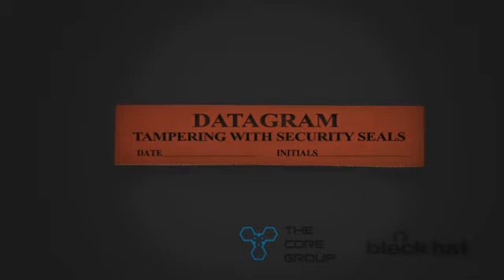Tampering with Security Seals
Starting in 2011, The CORE Group will be offering a new training at Black Hat which will focus on tamper-resistant tags and security seals.  Those interested in evidence processing, cargo & customs, or warranty coverage will find it fascinating.

A full analysis of all of the styles and designs of tamper-resistant tags security seals will be covered and then our expert physical forensic fellow will give a point-by-point breakdown of how they are attacked, using solvents, heat, cold, shims, or a combination of all of the above.

Each trainee workstation area will be equipped with solvents, hot plates, and assorted pins, needles, metal strips, and hand tools.  Learn how, in the words of my good friend Eric, to "steal nuclear warheads while not violating your xbox warranty!"